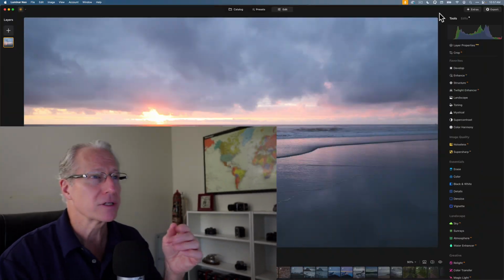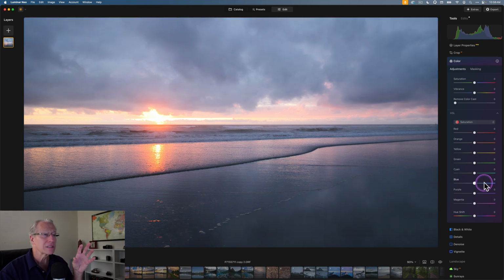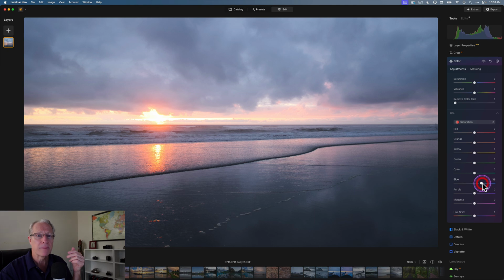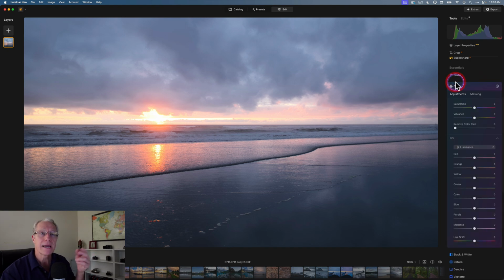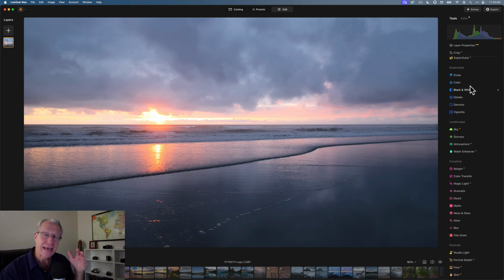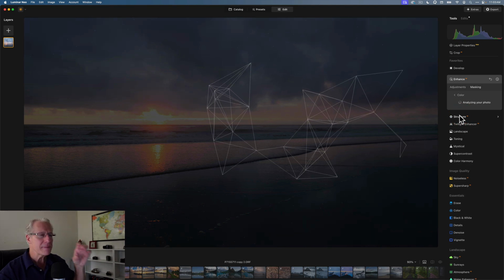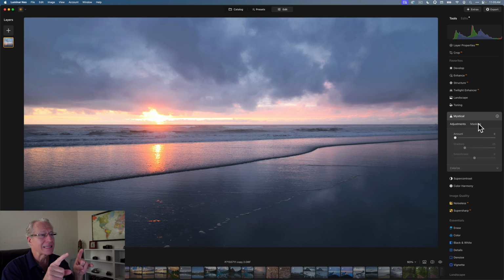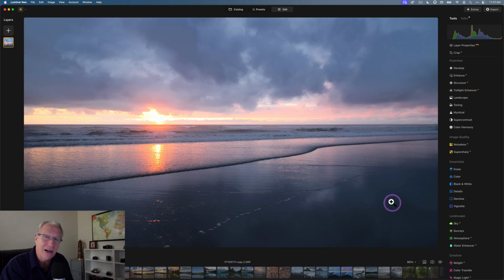Luminar Color Range Masking: Do You Need HSL?